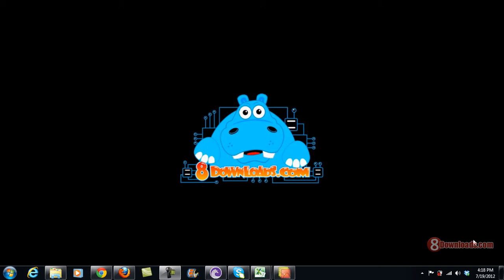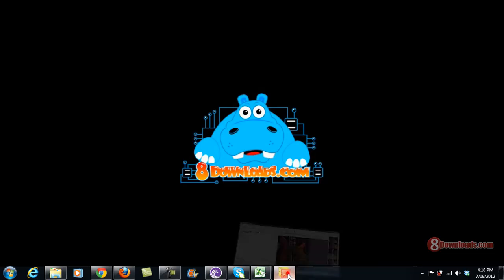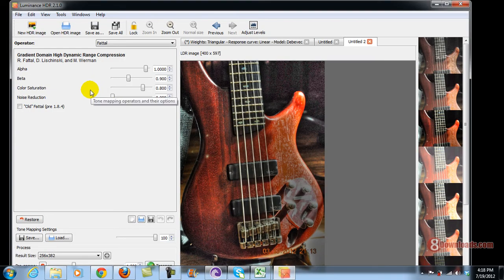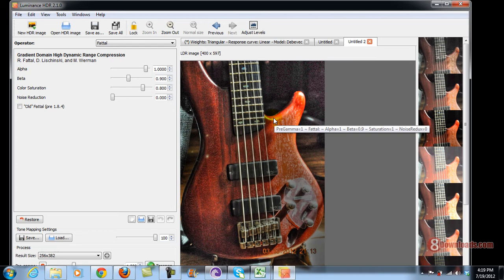HDR Software for Free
Do you want to enhance the look of your picture that came from a cheap camera? Luminance HDR will give a fresh look on your pictures! Try to explore it now. Download Luminance HDR for free.